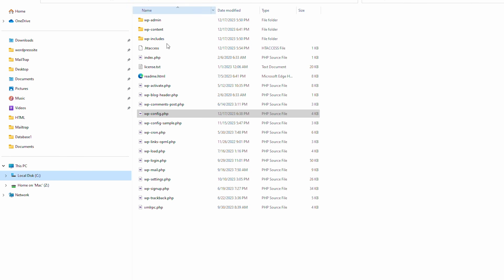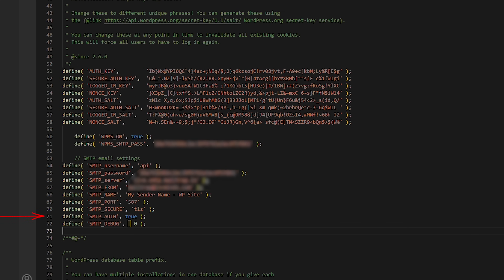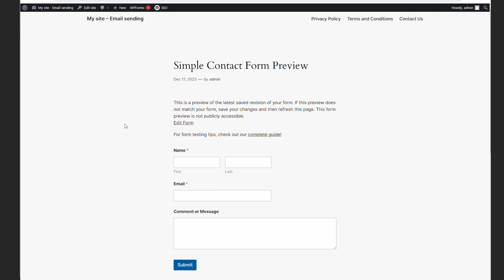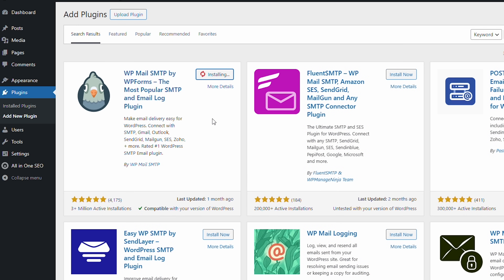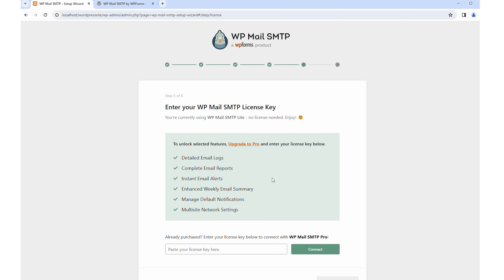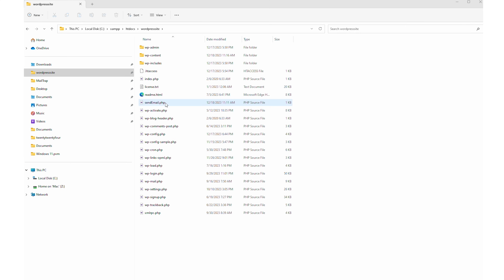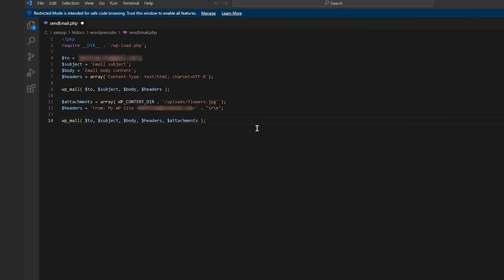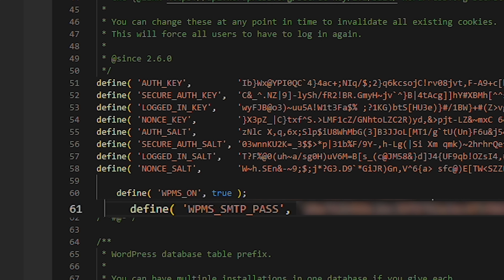WordPress Email Setup Made Super Simple 2026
In this Mailtrap tutorial, we break down WordPress SMTP email setup via WP Mail SMTP plugin and the manual route. We also cover how to protect your SMTP server from unauthorized email sending so make sure to give it a watch.

00:00 - Intro
00:44 - Manual SMTP server configuration + email sending
03:31 - SMTP configuration using a plugin + email sending
08:25 - Securing the SMTP server password